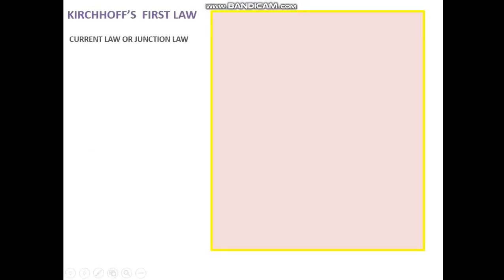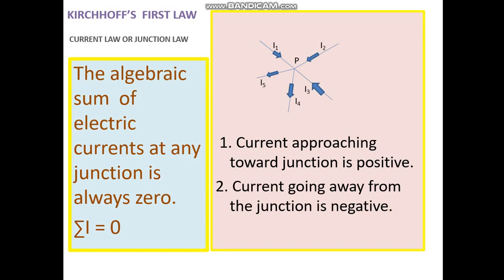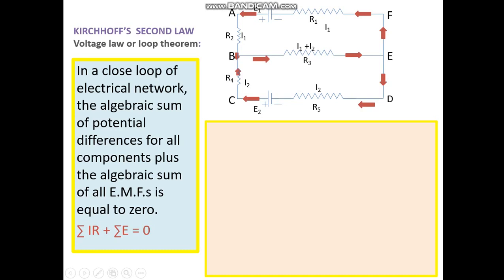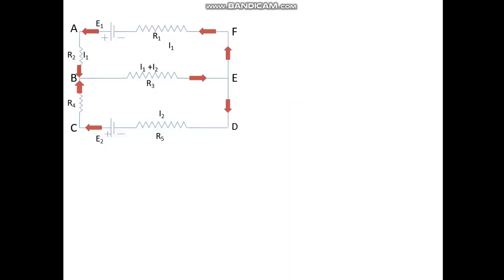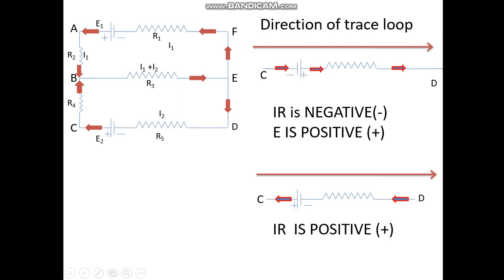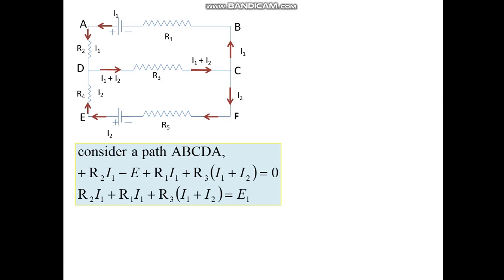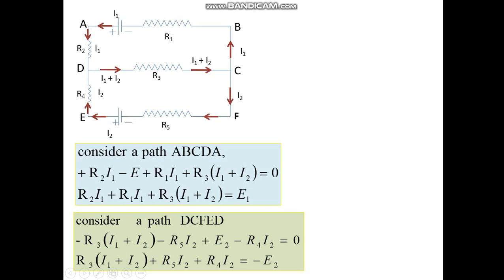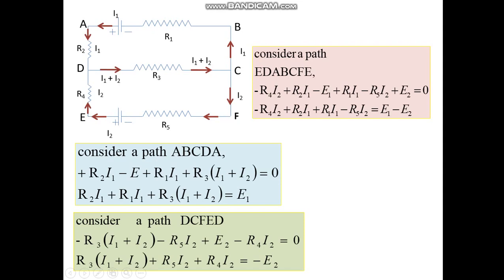Kirchhoff s law